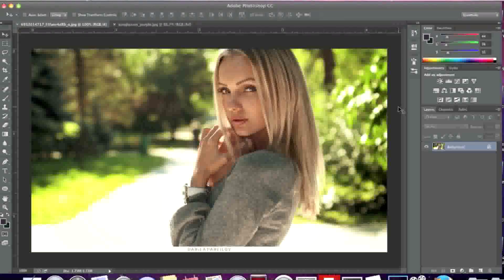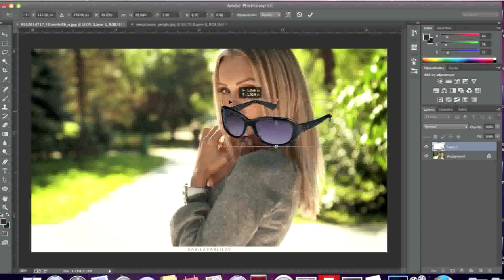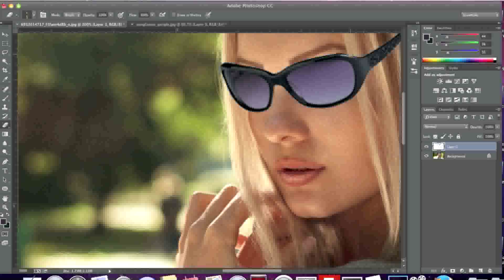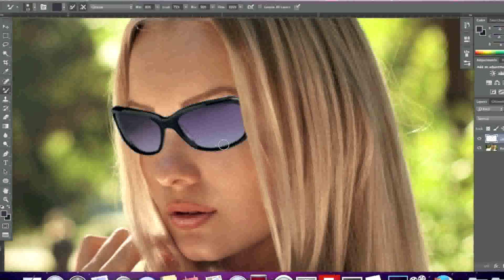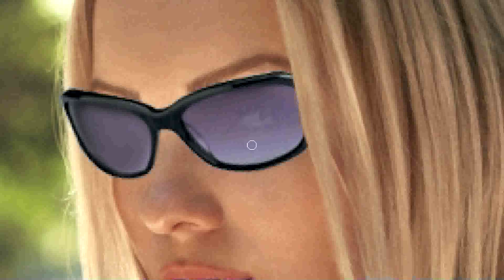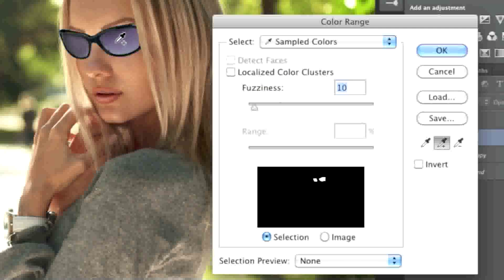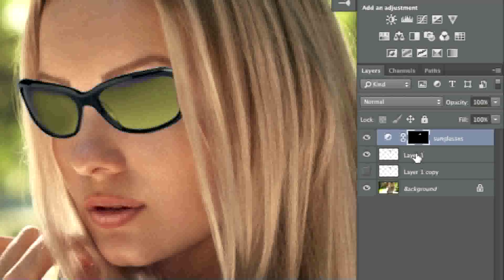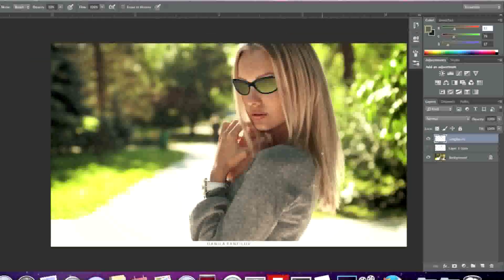Put Sunglasses on a Person's Face in Photoshop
Here's how you can place a pair of sunglasses on a person's face in Photoshop. While I use Photoshop CC in this tutorial, the tools that I used are also available in Photoshop CS6 as well as some older versions.

In addition to showing you how to place the glasses on the model's face, I also show you how to make the lenses see through and how to change the color of the lenses.